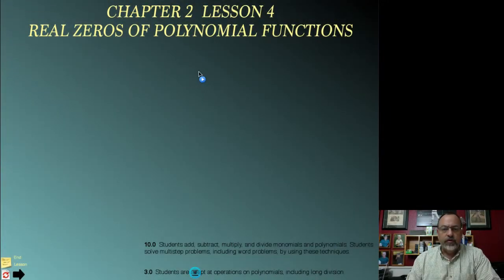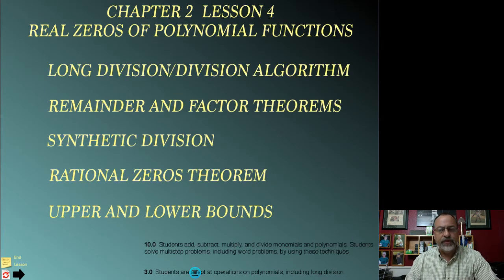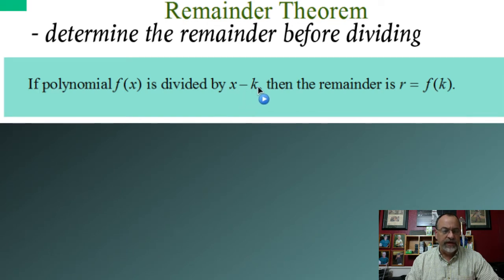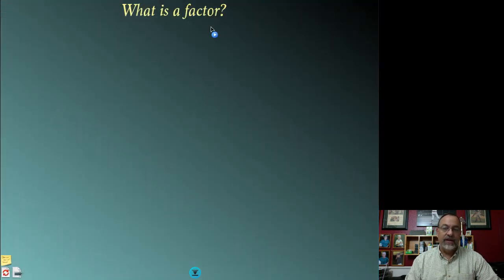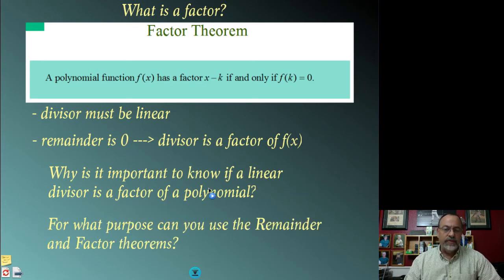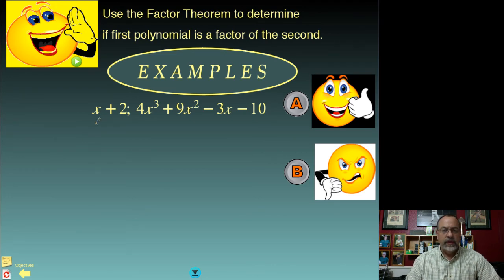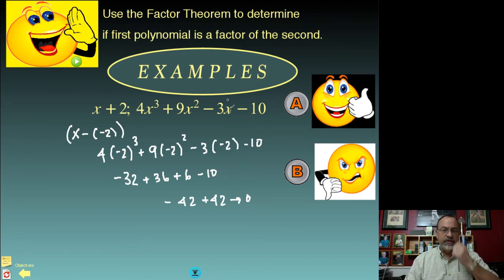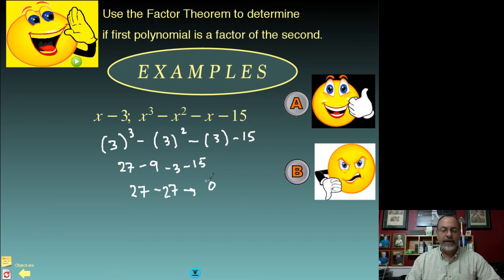PC24A Remainder and Factor Theorems